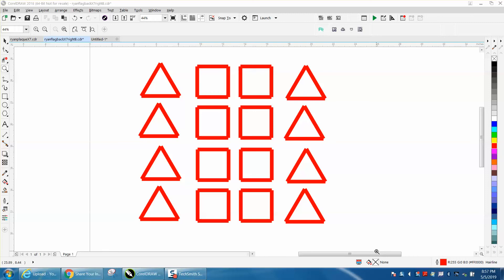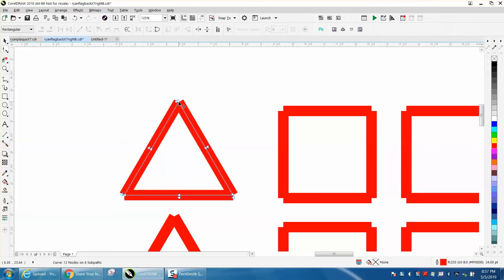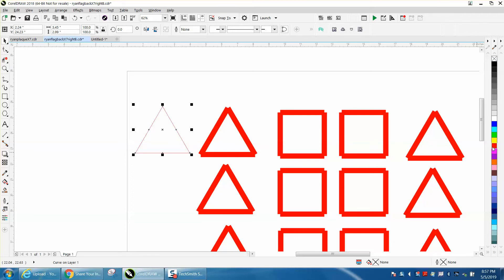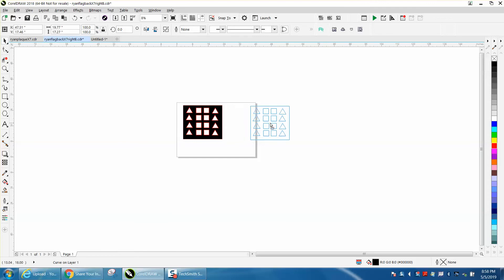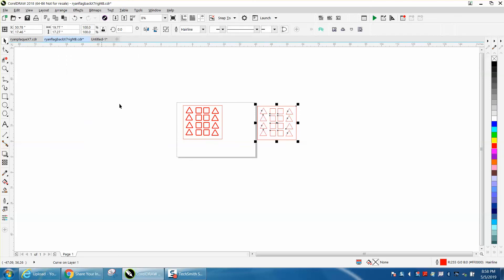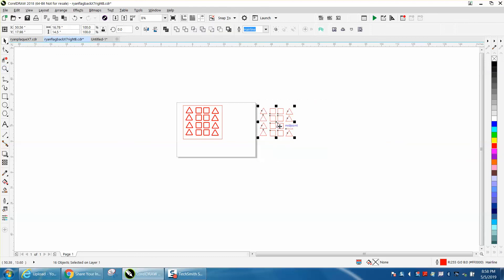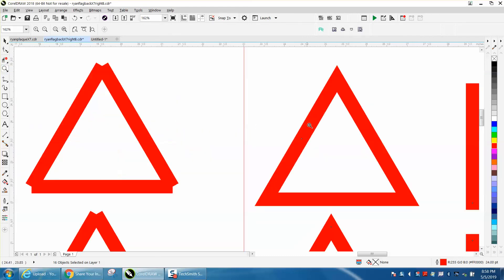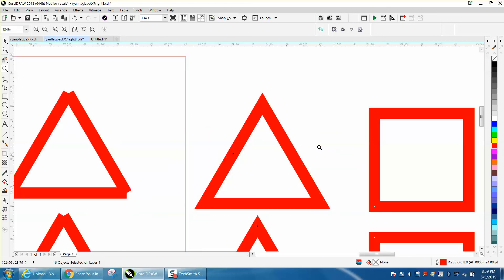Corel Draw Tips & Tricks Smart Fill tool at it's best part 3